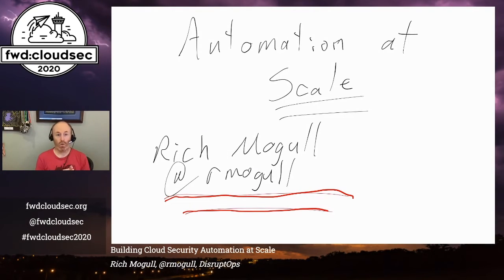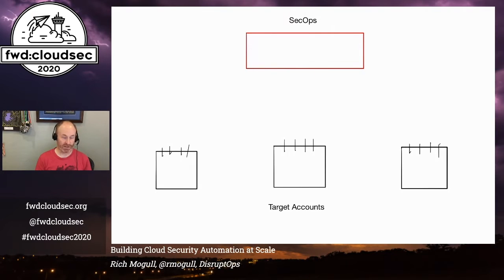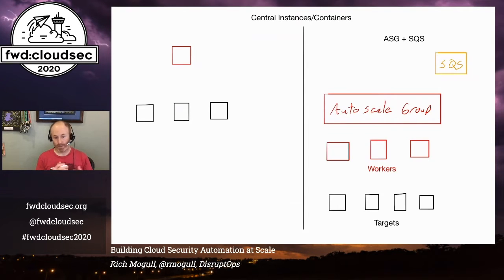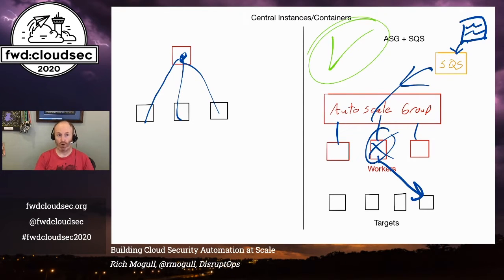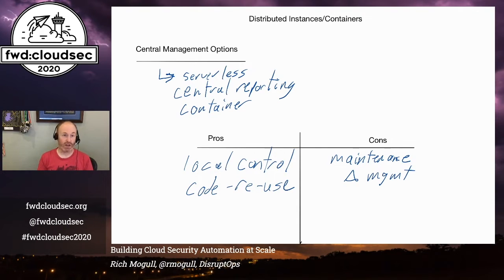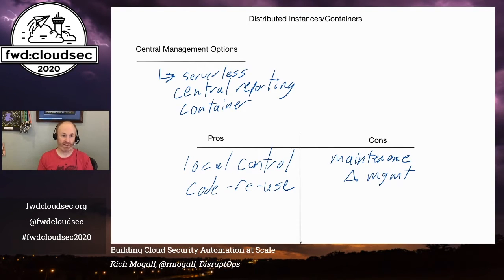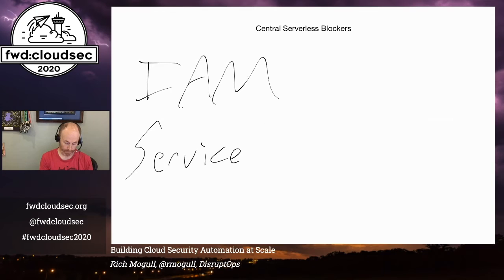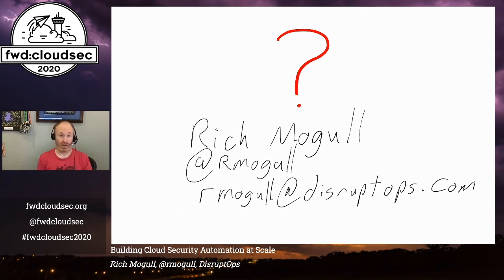youtube video #-BjCREhT9O8